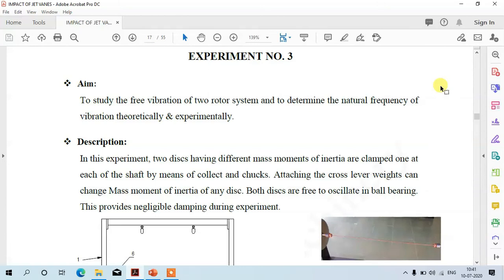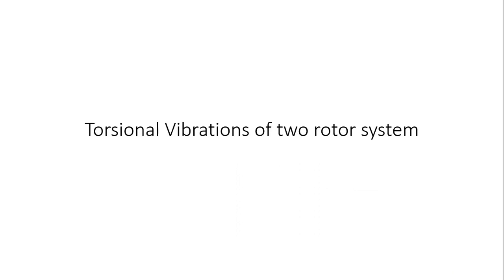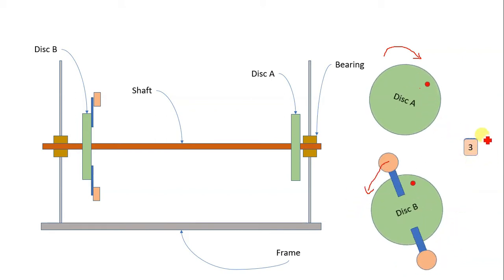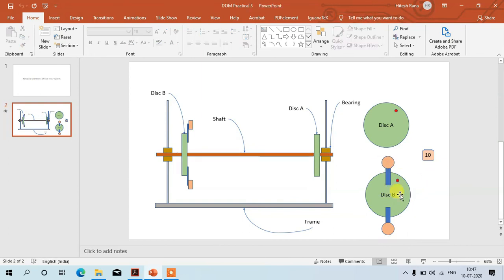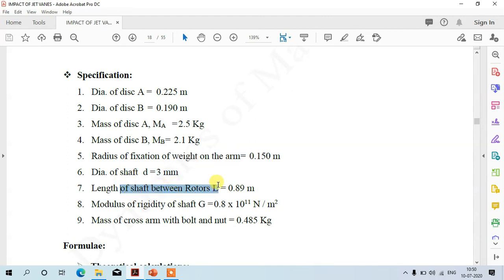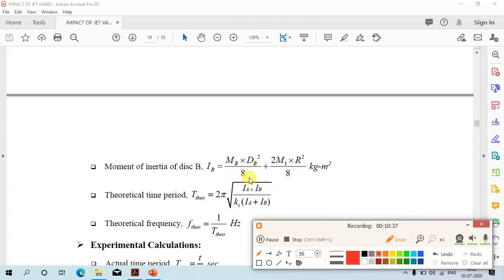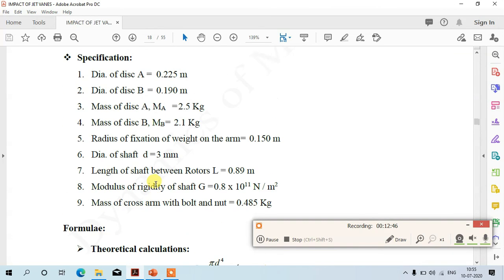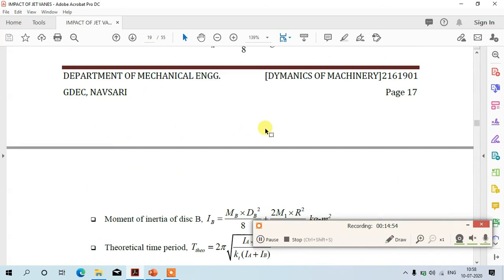DOM Practical | Two rotor system